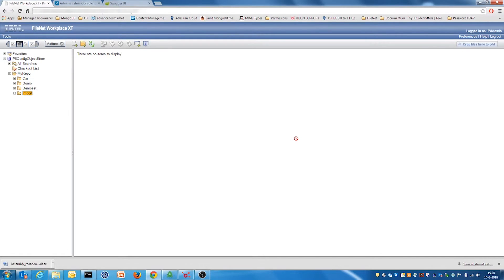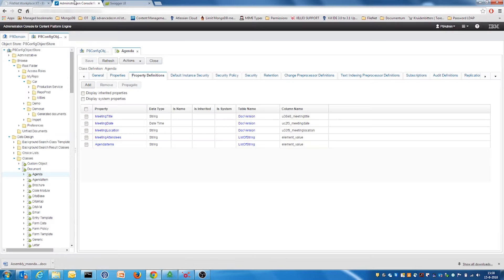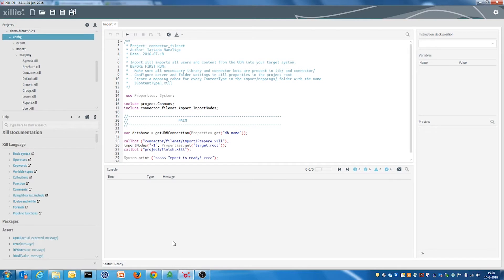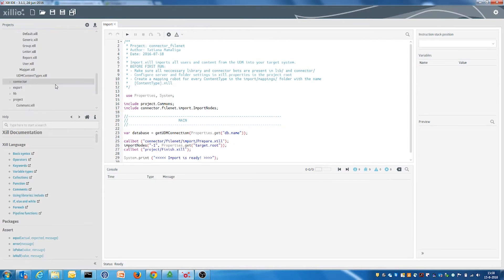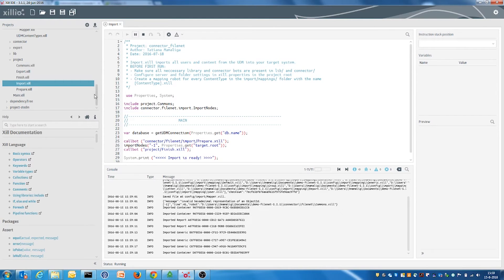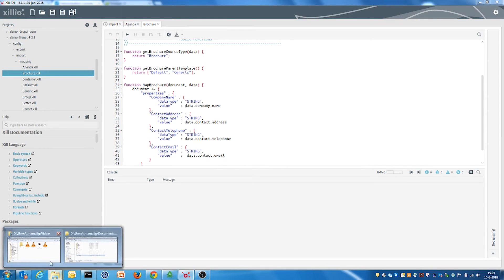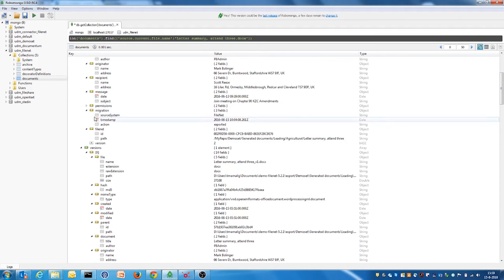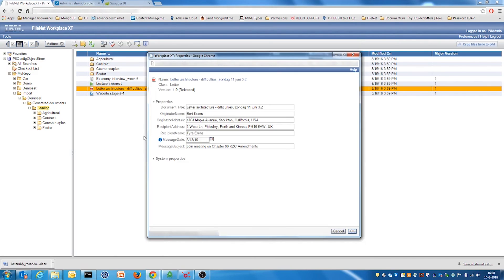How to import content and data into IBM FileNet Content Engine?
Use our out-of-the-box FileNet import connector to import files, data and documents into IBM FileNet.
Xillio developed the IBM FileNet connector to transfer content and data from FileNet with minimal effort to another CMS, or vice versa. The connector provides the ability to either extract data from the FileNet Content Engine, or to import data into FileNet.

The connector imports data from the UDM to one or more folders of the FileNet Content Engine. All data is imported, including custom properties of all content types, rights, releases and other FileNet information so nothing important is left behind.